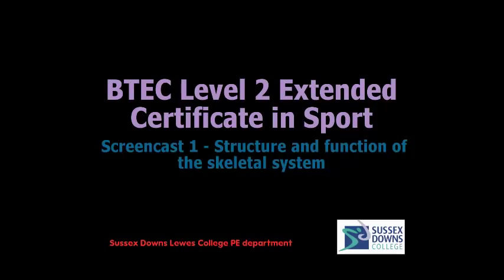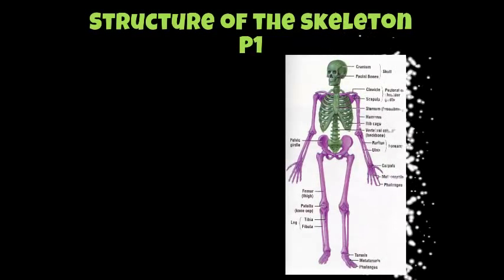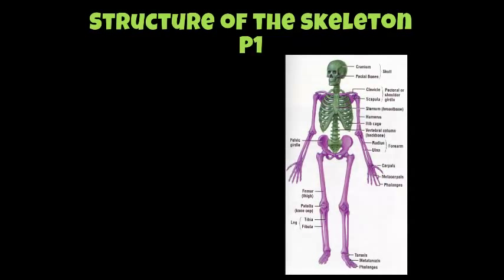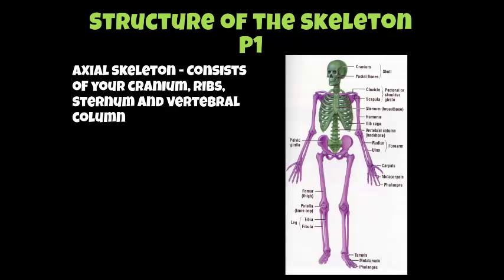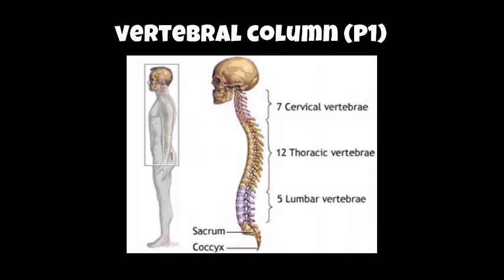BTEC Level 2 Extended Certificate in Sport - Structure & Function of the Skeletal System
Screencast for Unit 4 - Anatomy & Physiology in Sport. Basic concepts of structure and function of the skeletal system.